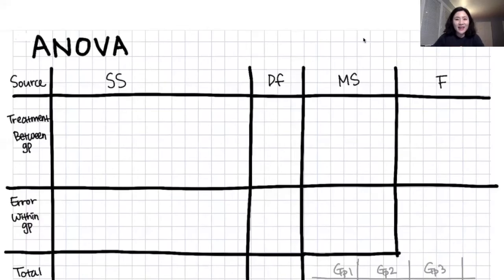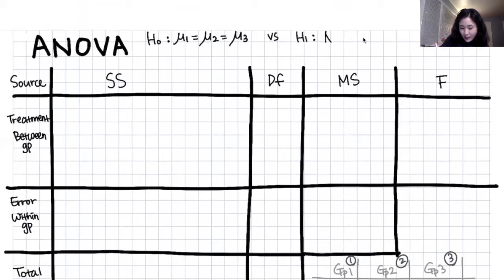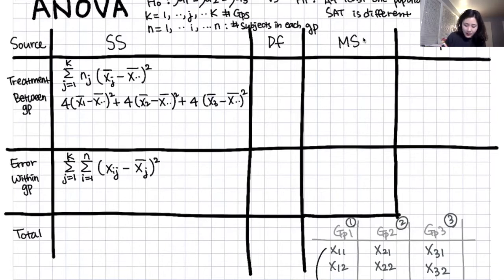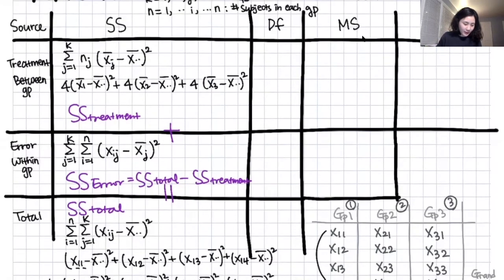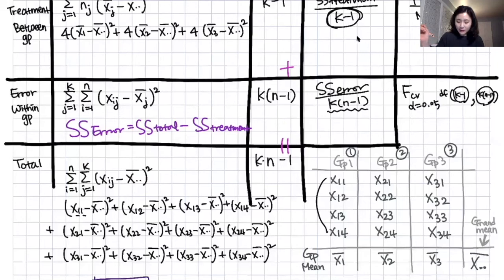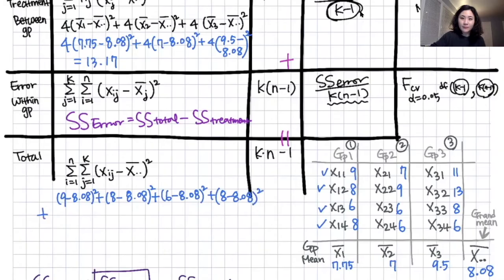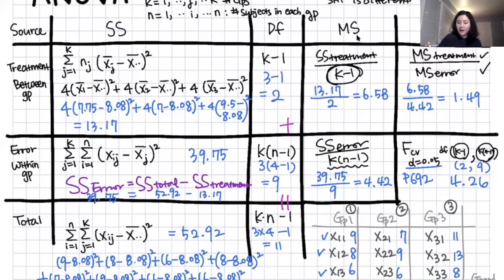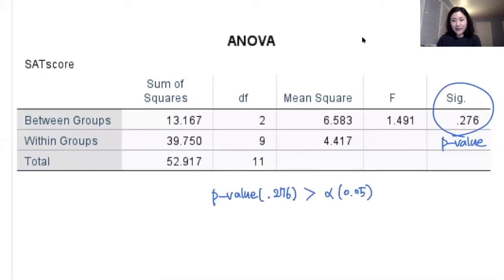One-way ANOVA Basics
00:01 One-way ANOVA table formulas
8:50 Handcalculation with examples
14:12 Run one-way ANOVA in SPSS

Null and Alternative hypothesis for the example
H0: (Population) mean of SAT score is equal across all teaching methods.
H1: At least one SAT (population) mean score among the three teaching methods is different from the other.